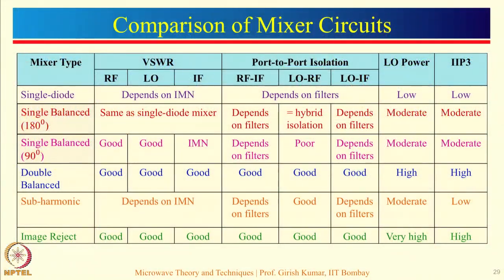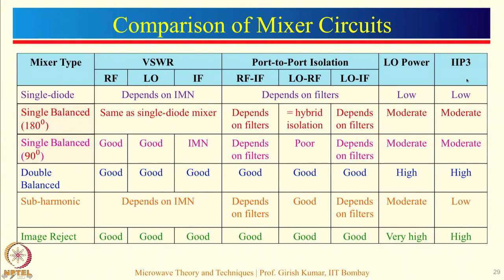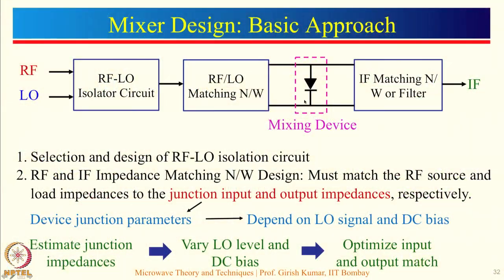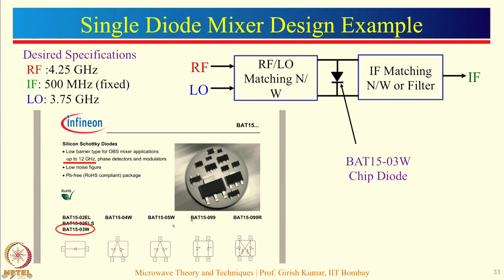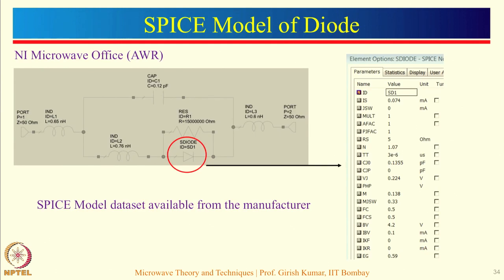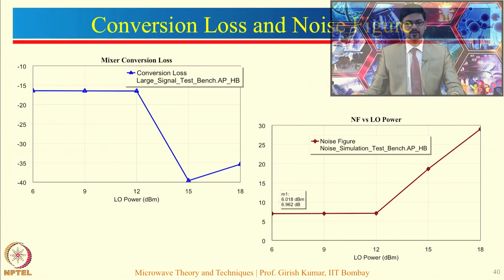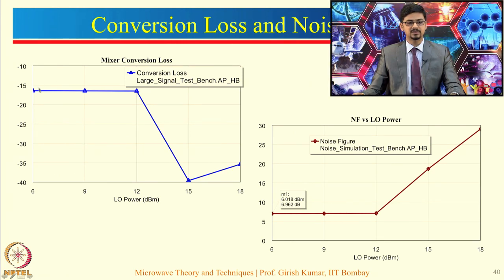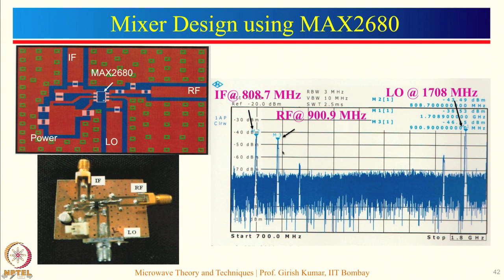Week 9-Lecture 45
Lecture 45 : Microwave Mixers - III: Design